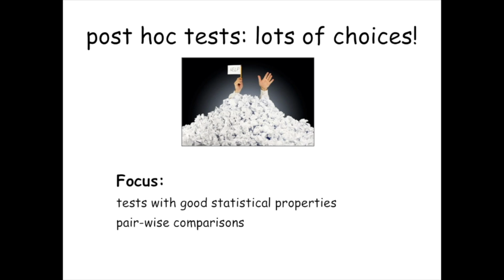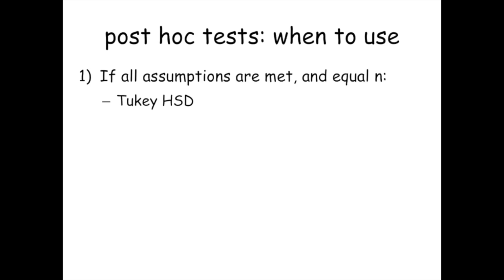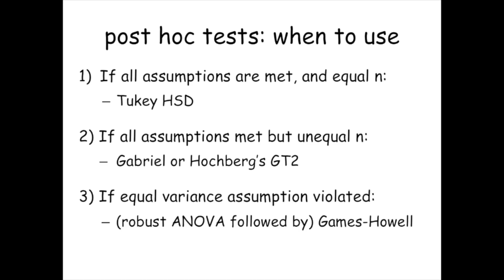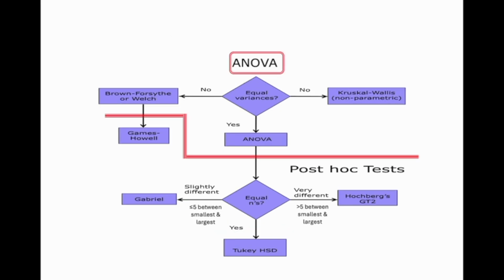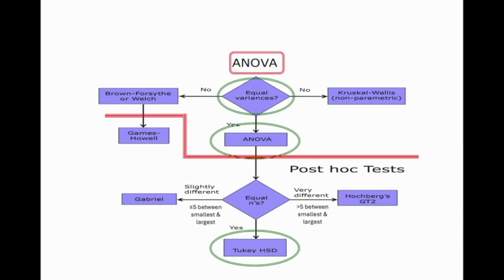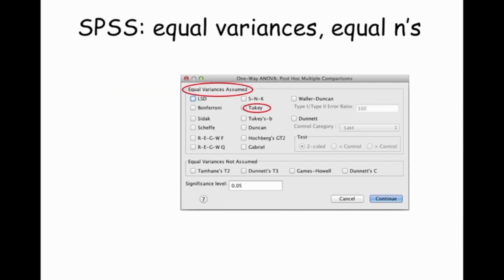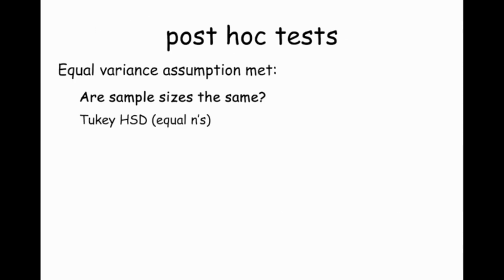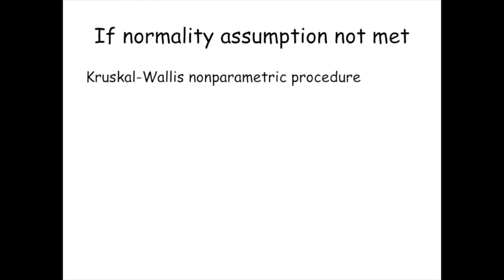ANOVA part 3 overview of multiple comparison tests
overview of multiple comparison procedures